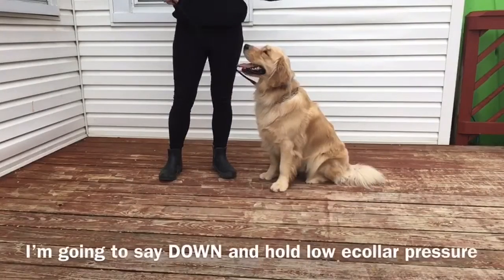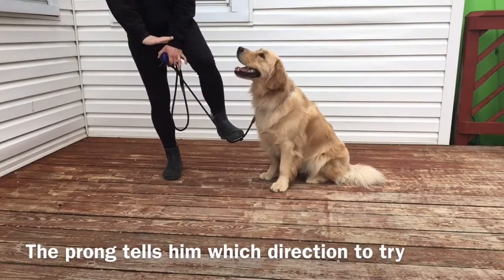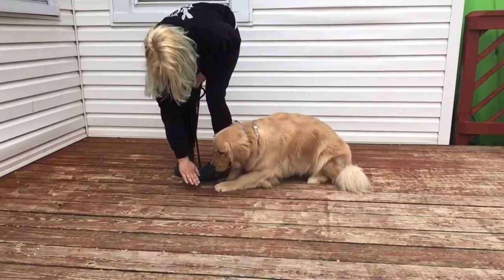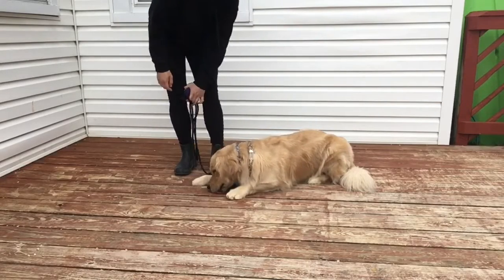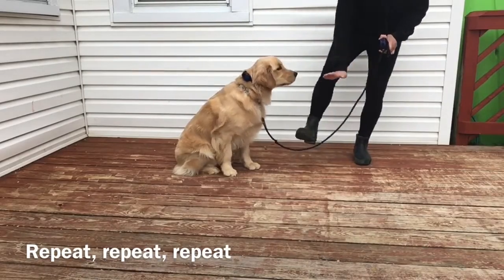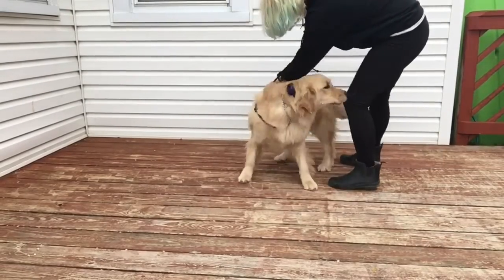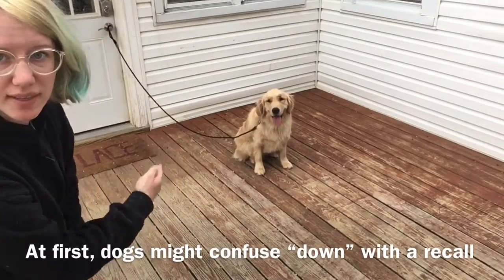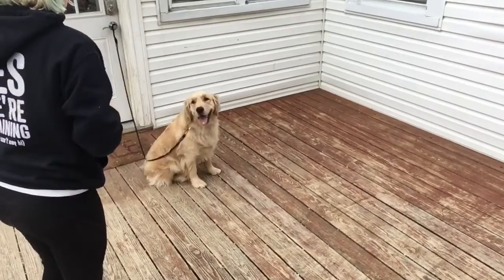Scout learns down